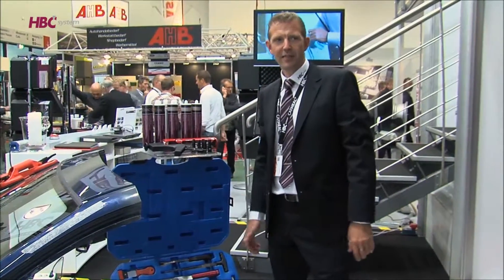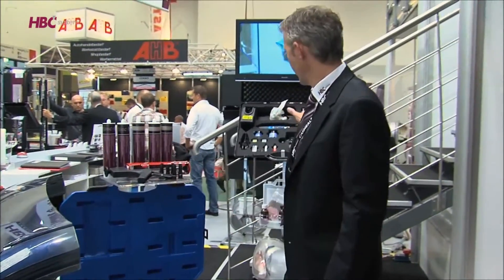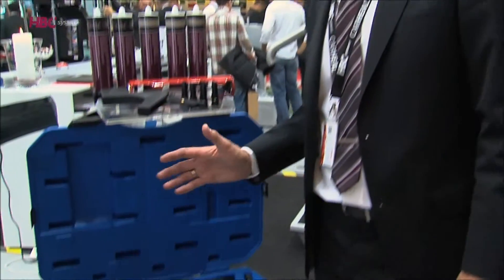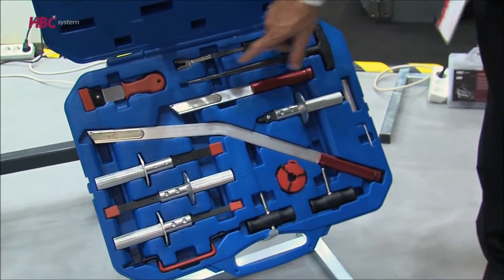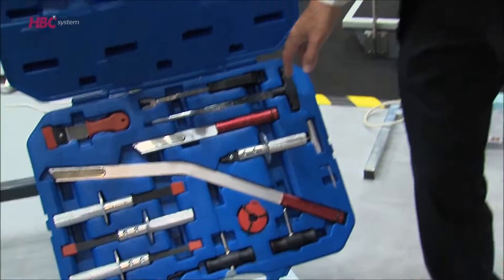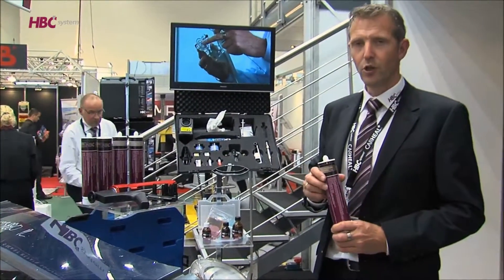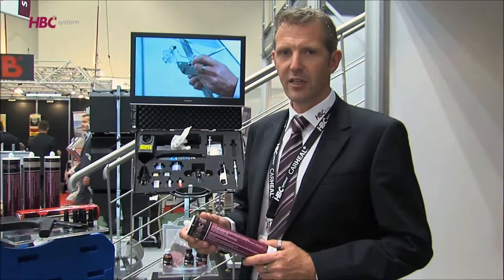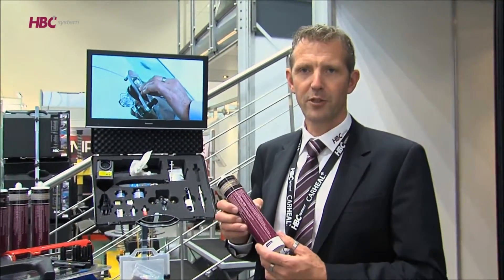Change your windcreen with Replacement System from HBC.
Windscreen Replacement System

HBC system Kit contains:
No. 1 24" Weather Strip Cutting Knife
The angle of handle provides more leverage to put more power into the cut and better side-to-side control so you can easily follow the first cut when you make your second cut. It is great for rear automobile glass.
No. 2 12" Weather Strip Cutting Knife
It is also ideal tool for rear automobile glass. The round handle makes the knife easy to grip and provides a tremendous amount of leverage.
No. 3 Replaceable Blade Pinchweld Scraper (3/4" wide)
No. 4 Replaceable Blade Pinchweld Scraper (5/8" wide)
No. 5 Replaceable Blade Pinchweld Scraper (1/2" wide)
The handle is made of aluminum and unique design provides a protection function to avoid slip and injury when working. The blade is made of spring steel and is hard enough to hold and edge, but soft enough so it will not dig into the pinchweld. It comes with a safety cover that keeps the blade sharp and prevents the
user from cutting himself when the scraper is in the toolbox.
No. 6 Wide Pinchweld Scraper
It is ideal to use across the bottom, because the razor blade scraper is too wide to use across the top or up most "A" pillars. Blade is replaceable and also comes with a safety cover.
No. 7 72 feet Triangle Wire, Material :Stainless
No. 8 2 pc. Wire Gripping Handles
Feed the wire (319-07) through the hole in the wedge shaft. Loop it through the hole at the top of the shaft.
Then back into the handle. Pressing the wedge back into the handle, the wire is held.